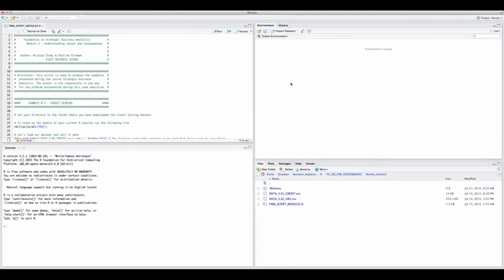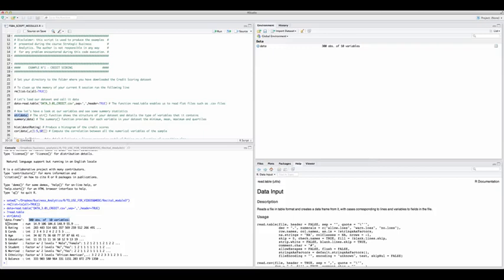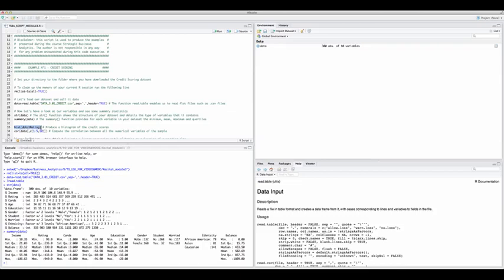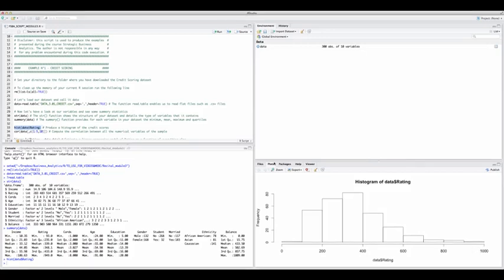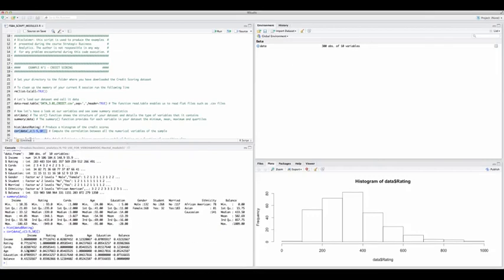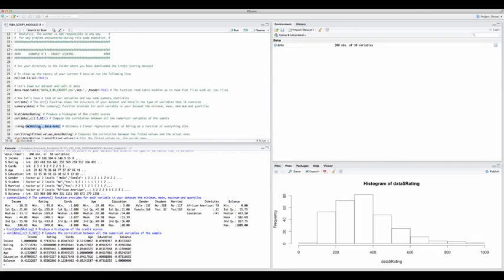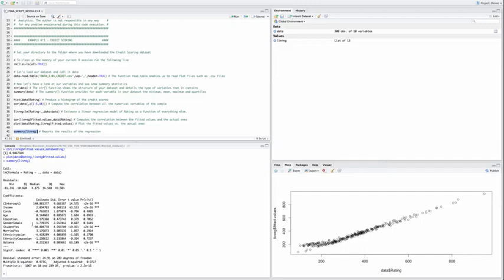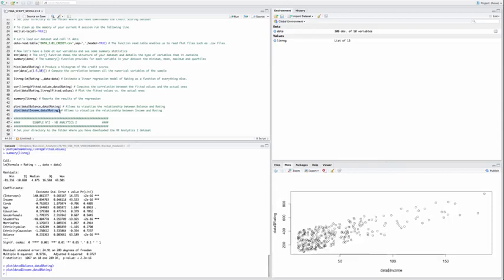Recital M3 Credit score example